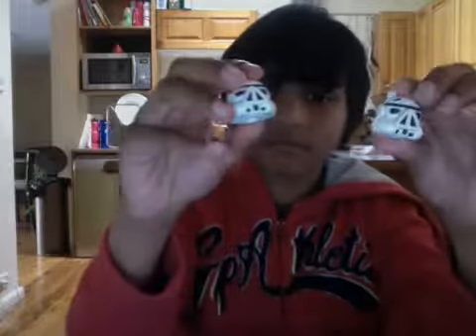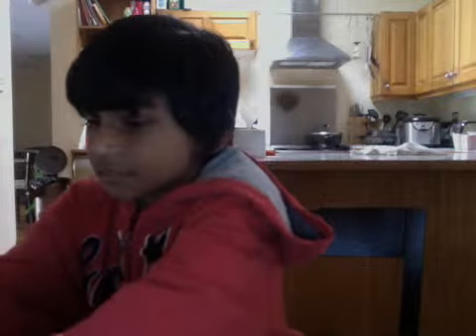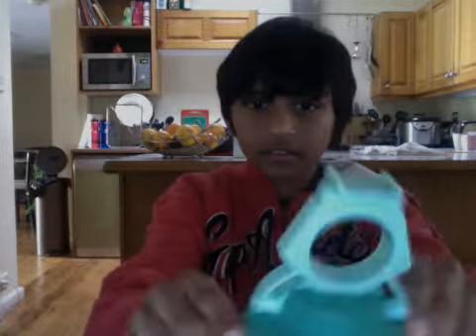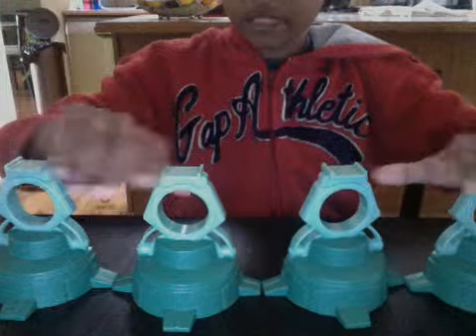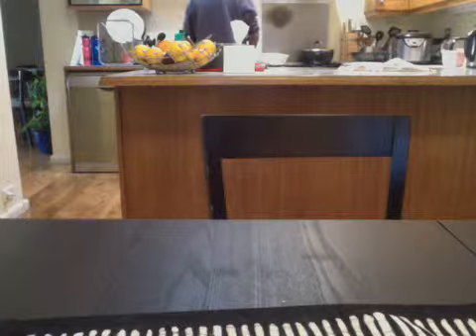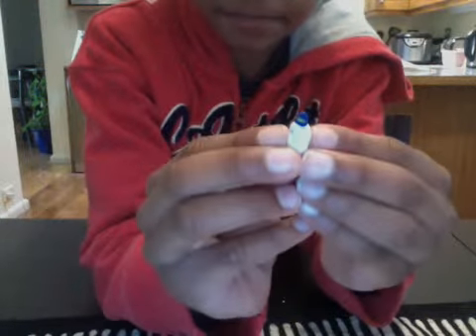angry birds surprise with white pig